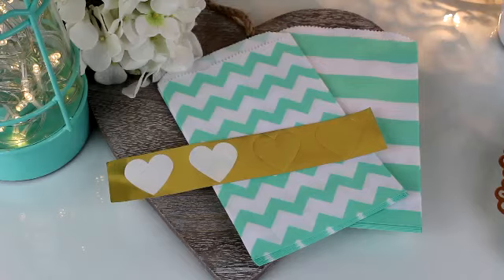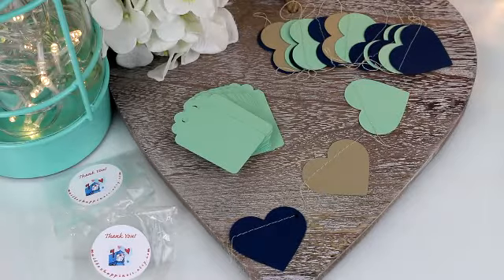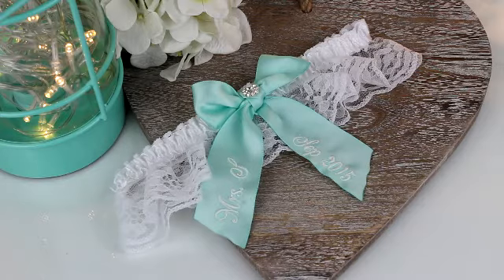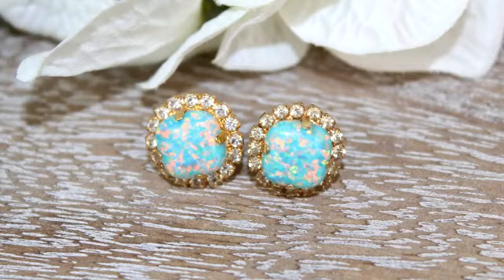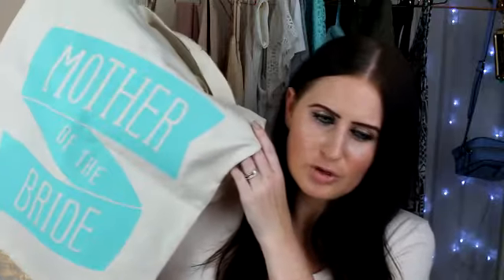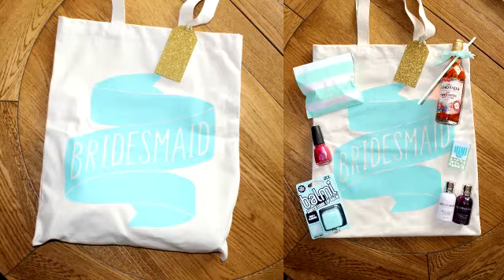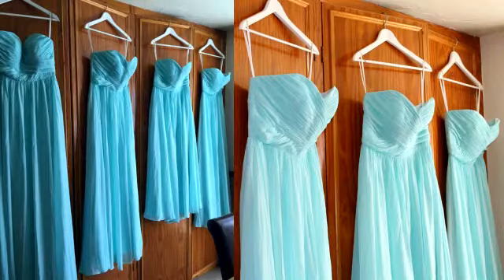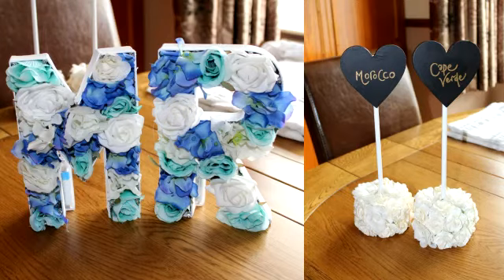Top 5 Wedding Websites & Apps for Decor, Gifts & Bridesmaids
Products mentioned:
1. ETSY
Mint Green Paper Bags and Gold Heart Stickers from Bakers Bling

Mint Green Tags and Gold, Mint & Navy Heart Garland from Mailbox Happiness

Mint Green Garter Pack from Ella Winston

Mint and Gold Earrings from Petite Delights

2. Not on the High Street
They ship to the UK, Australia, Europe and the US

3. For Him & For Her